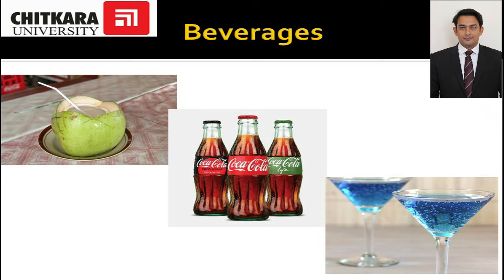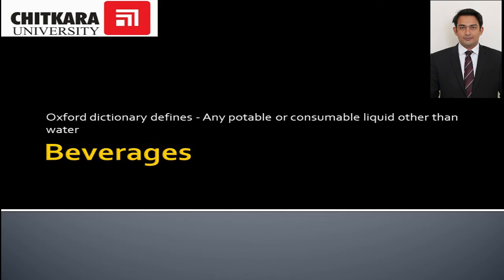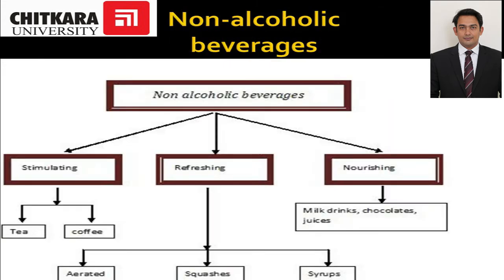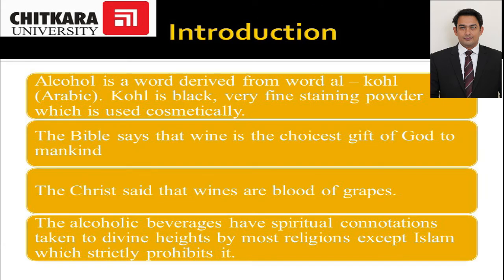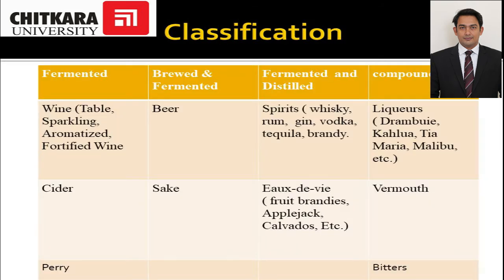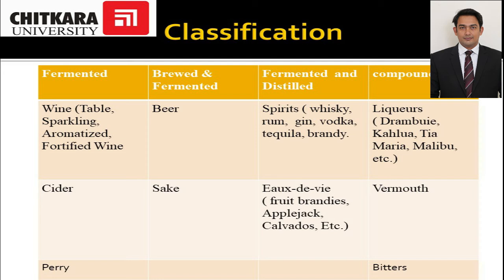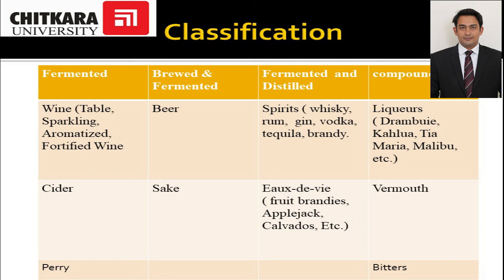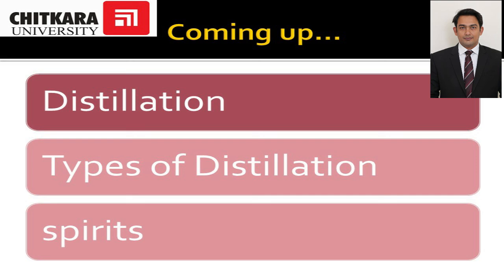Introduction to Alcoholic Beverages by Ravi Dandotiya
In this video, the classification of beverages has been discussed. alcoholic and non-alcoholic beverages are explained.